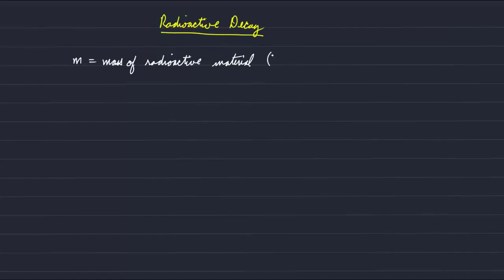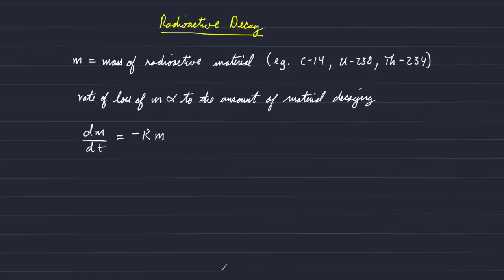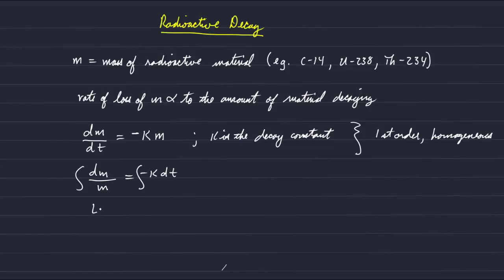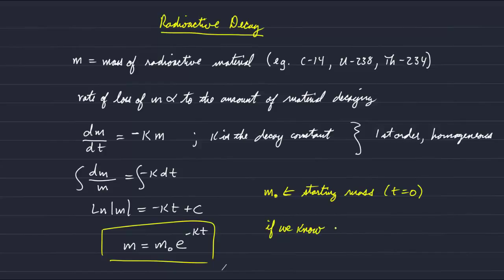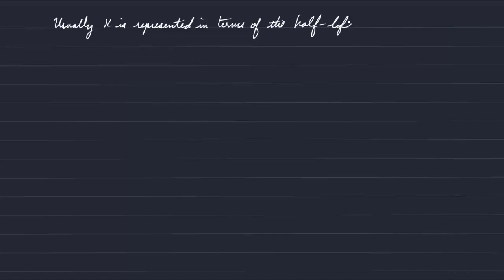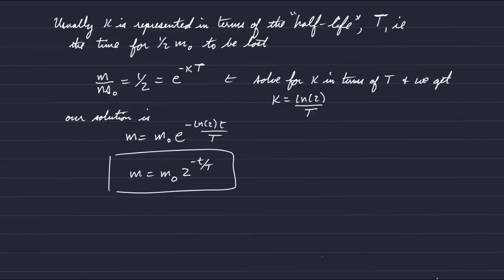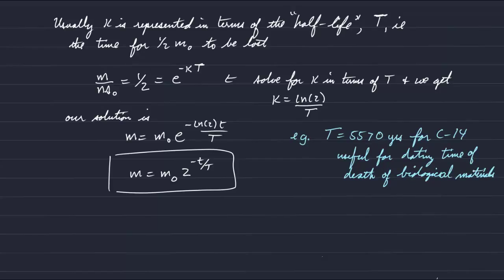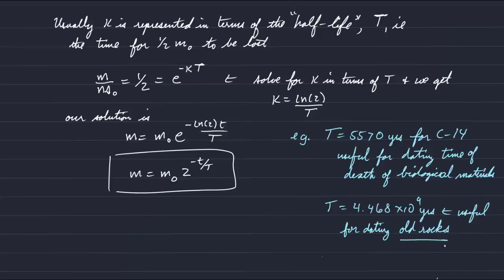ERTH/OCN312: Applications of ODEs: Radioactive Decay